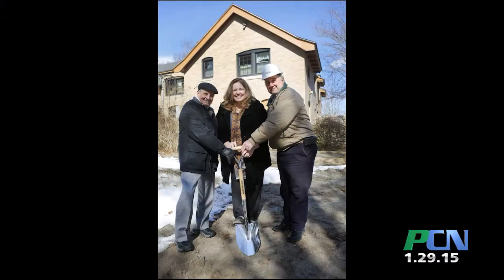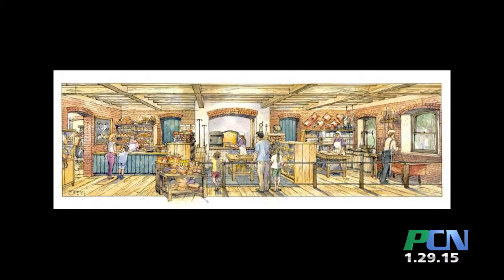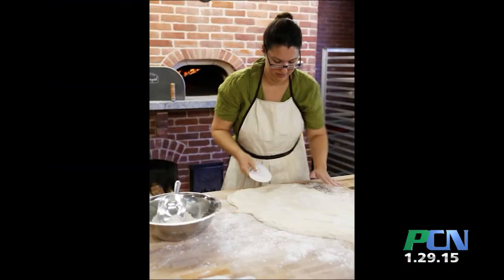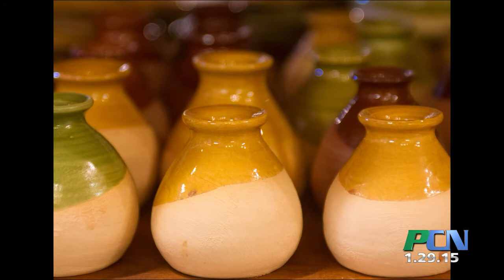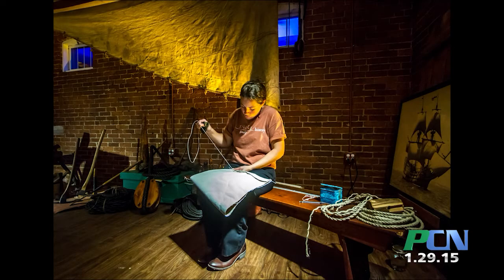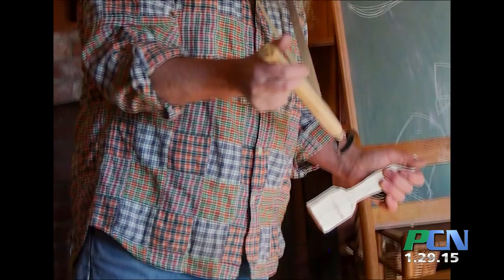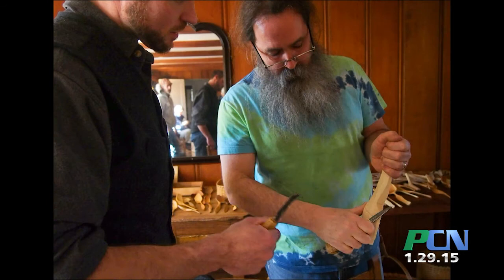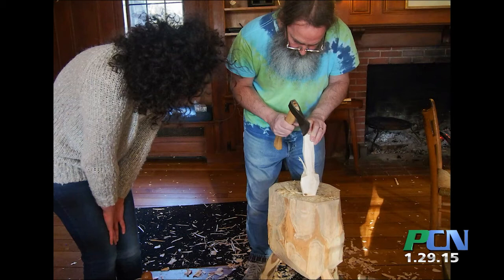PCN Arts & Entrainment Winter 2015 Happenings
PCN PACTV Community News Arts & Entrainment Winter 2015 Happenings

If you enjoy craftsmanship and fancy yourself a historian then you must plan a trip to Plimoth Plantation’s fully renovated Craft Center this spring..Last February, Plimoth Plantation broke ground on a 1.2 million dollar renovation and expansion to the living history’s museums Craft Center. In September they celebrated their grand opening as well as unveiled the Plimoth Bread Company. The expanded craft center now allows for better traffic control and expanded room for the artisans to work and interact with guests. The facility has an outdoor pavilion that will house performances and demonstrations of the various crafts. To support the mission of the living history museum, all the crafts are recreated using 17th century techniques and the same materials used by the Pilgrims and Wompanoag people themselves. Crafts include hearthside cooking, bread making, coil pottery, woodworking, tool making and much more...Though the Plantation does not open fully until March 14th there are still some great craft workshops available through the next couple of chilly months...For the rest of January the workshops will include, bread making, hearthside cooking, pie making, and a regular knitting club- for those needling a little fun...February will have a continuation of the knitting club and a more advanced hearthside cooking. Also, in honor of Valentines day, you can stop to learn a little history and make something special to take home to your sweetheart...The full list of times and events are on Plimoth Plantation’s And be sure to mark your calendars for March 14th.

Still intrigued by historical crafts?. Plymouth CRAFT is a new organization committed to teaching and maintaining the tradition of handcraft and restoration. Have you ever carved a spoon or made salt pork? Plymouth CRAFT has brought together artists of all sorts of traditional trades. They offer workshops where one can learn these trades to carry on the tradition into future generations. The group is on it’s way to becoming a 501 c 3 non-profit and carries a mission of providing historical preservation by using hands-on crafting. Its not just about making stuff, its about the connection of human effort and fully creating something of use in your life. An observation made by one of the artists, “we work more with our fingertips than with our hands these days.” In spoon making you are fully engaged, using your whole hand and mind while carving... something that our society is sorely lacking in our daily activities. If you interested in trying out a traditional art like spoon carving, blacksmithing, knitting, or splitting logs in boards (which I think I might try) you can find the full list of classes and workshops at plymouthcraft.org. For the crafty historian,